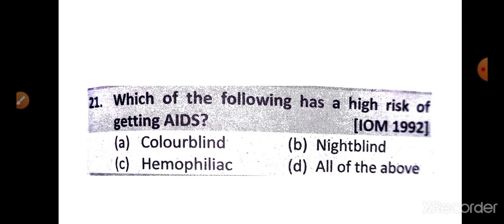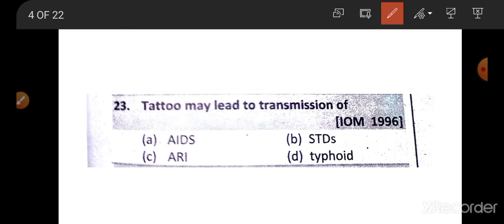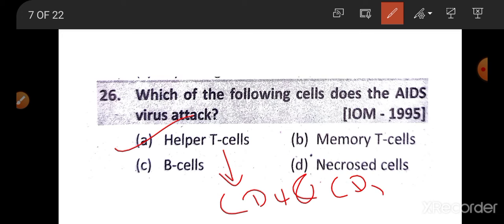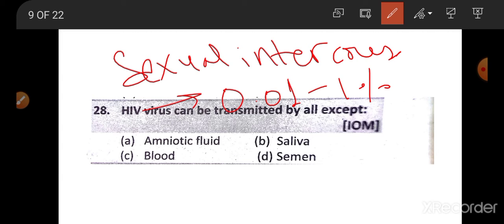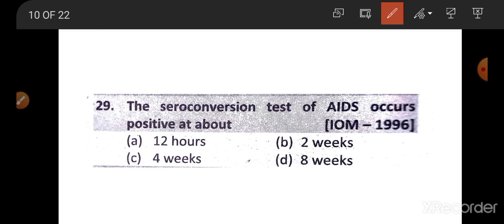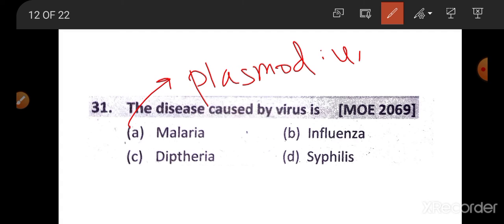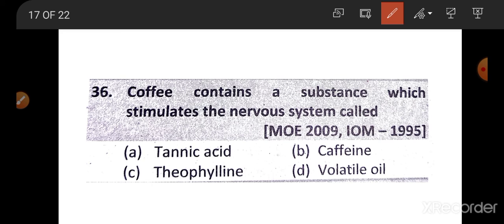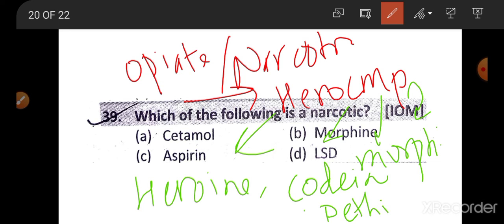Most Important Past Questions From Disease Part -2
Best lectures series of  Past Questions from Human Health And Disease
@Naresh's Biology